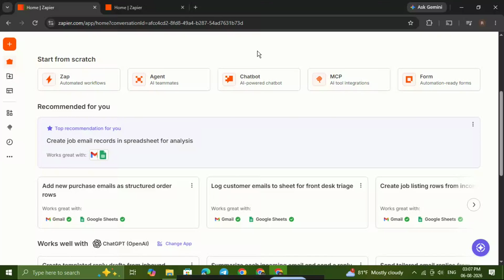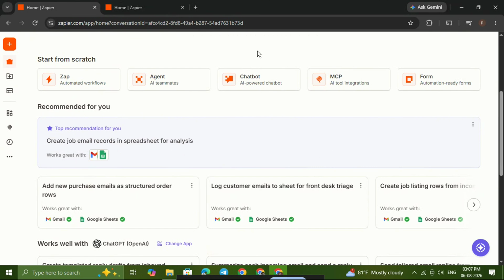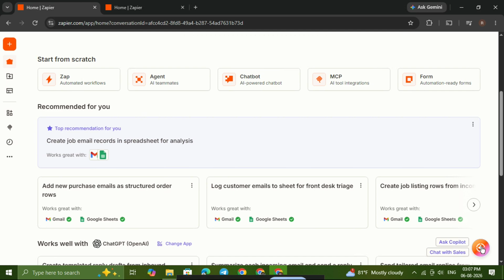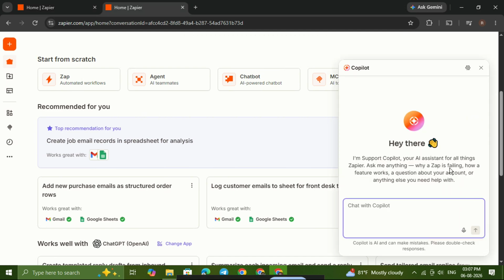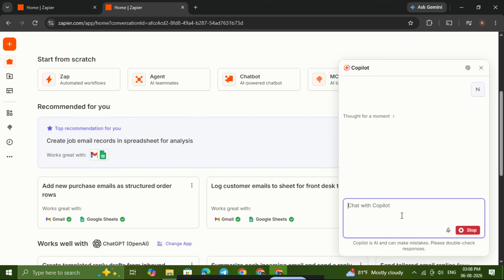How To Open Copilot In Zapier (Easy Guide)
Learn how to open Copilot in Zapier quickly and use the chat box to ask questions inside your workflow.
This simple tutorial shows you exactly where to find the Copilot icon and how to start using it right away.

🕚Timestamps:
0:00 Intro
0:18 Go To Zapier
0:30 Click The Copilot Icon In The Bottom Right
0:45 Chat With Copilot
0:58 Outro

✍️What You'll Learn In This Video:
• How To Open Copilot In Zapier
• How To Find The Copilot Icon In Zapier
• How To Use The Copilot Chat Box
• How To Ask Questions Inside Zapier
• How To Access Zapier AI Help Tools

💡Pro Tips:
• Look in the bottom-right corner of Zapier for the Copilot button.
• Use Copilot to ask workflow questions before building your Zap.
• Keep your prompts clear and specific for better answers.
• Refresh the page if the Copilot icon does not appear right away.